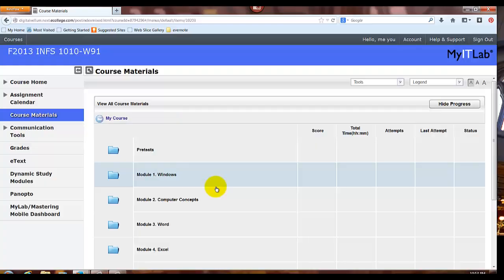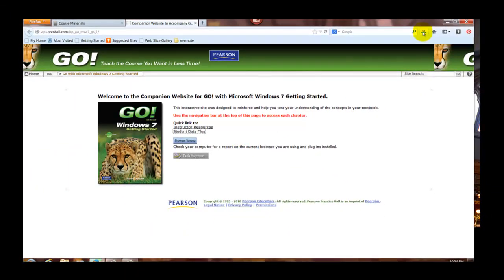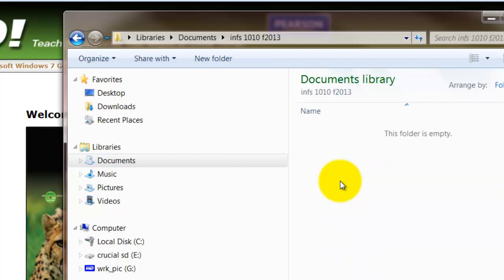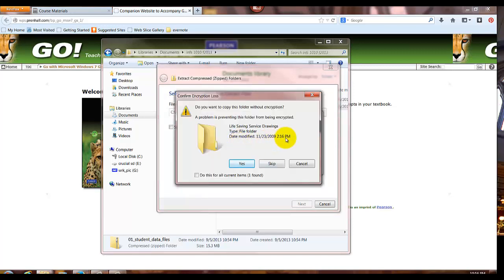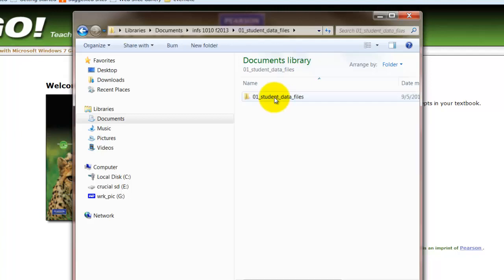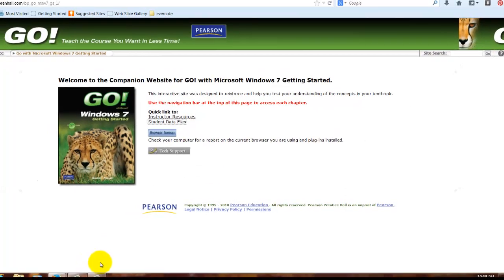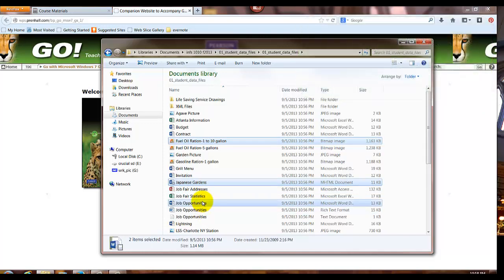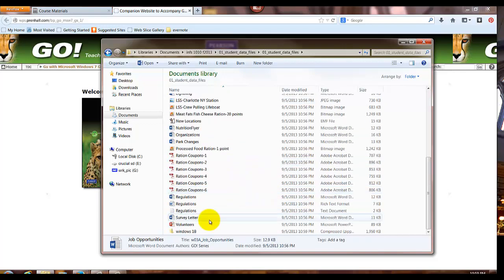intro-3 How to zip or unzip compressed files